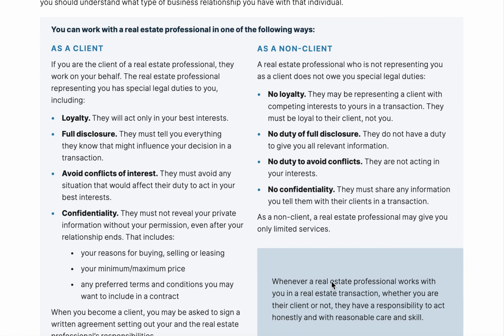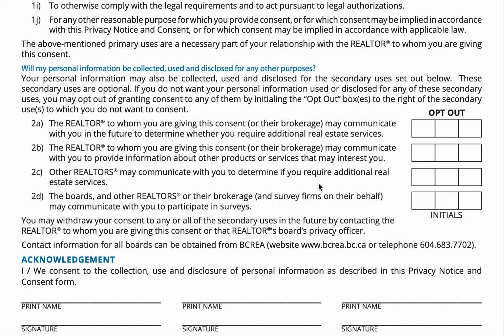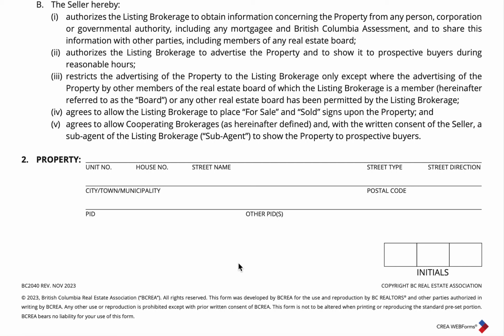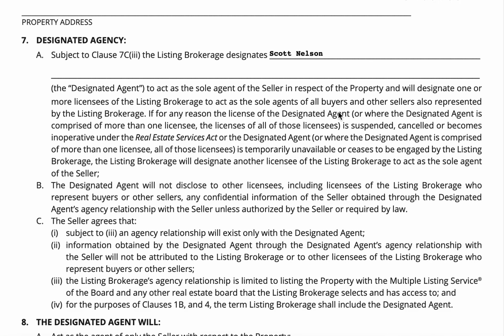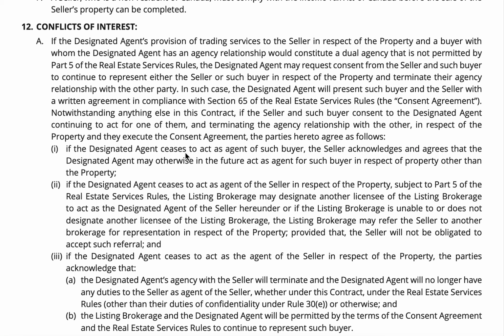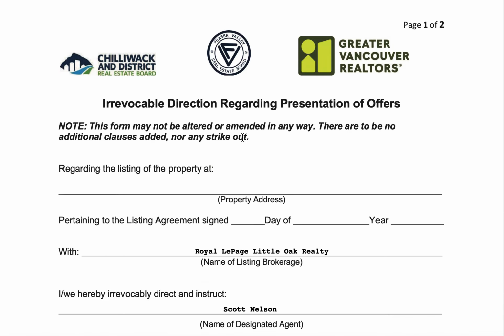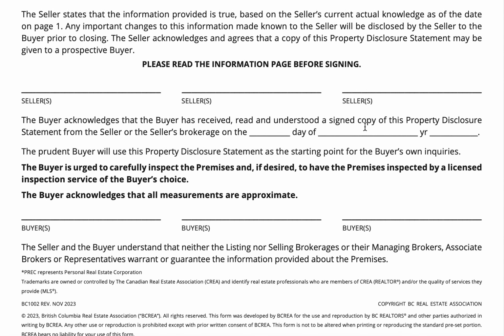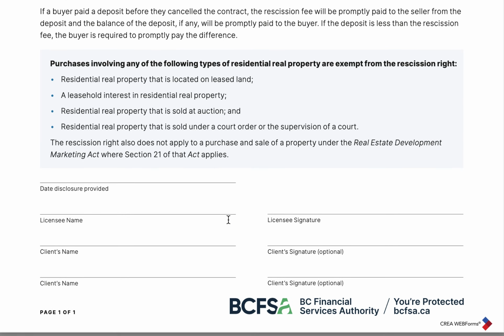Listing Documents Walkthrough Video Fall 2024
This video explains the documents required to list your home. I will also include an attachment with the same documents in the same order for you to go through as well.